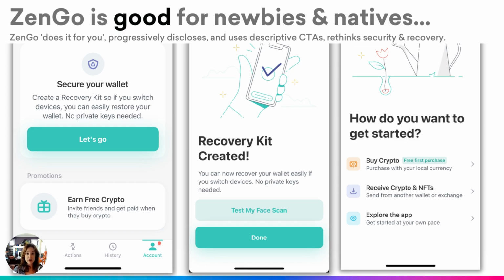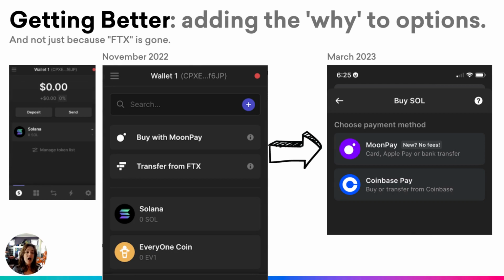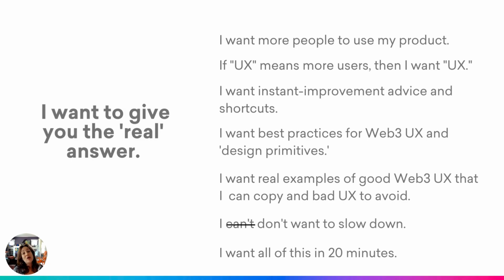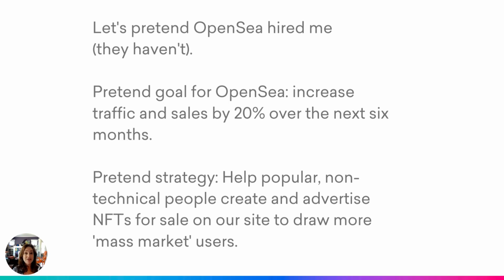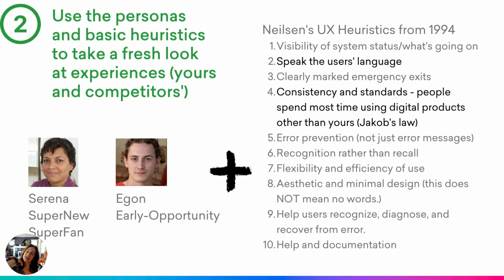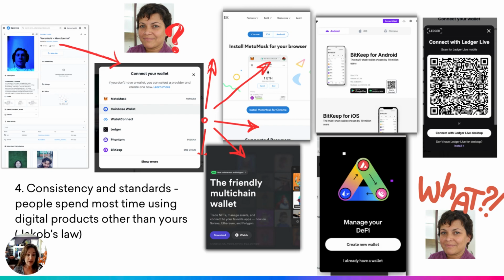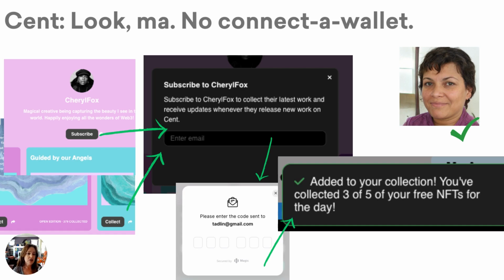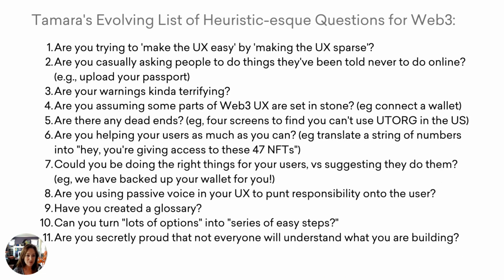20 Minute UX Masterclass for Web3 Projects, originally presented on the mainstage at BuildETH 2023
My mainstage presentation from BuildEth 2023, re-recorded to share with everyone and now slightly longer than 20 minutes. Everyone complains about Web3 user experience, but I share practical ideas that will help you and your team get the clarity, focus, and alignment you need to create truly usable Web3 experiences. Yes, I share good and bad examples of Web3 user experiences (mostly focused on wallets), but I don't think looking at other peoples' UX designs will really help you. Instead, getting crystal clear on the measurable, time-boxed, and usage-based goals for you project is the critical first step. And to get truly user-centered, you have to outlaw words like 'user' from your vocabulary. Instead, I'll show you how to create quick 'I want / I need' based alignment personas and use those to take a fresh look at your own (and your competitors') UIs. You'll be amazed how many problems you will spot (and therefore be able to fix) once you start thinking LIKE users (vs thinking (ABOUT) users. I also talk about how important basic UX heuristics--like Jakob Neilsen's 1994 Usability Heuristic--are still super relevant and helpful to even the most cutting-edge products. You'll be able to take my list of key questions back to your team to surface misalignments and recalibrate your awareness of the actual problems you are solving for real people.